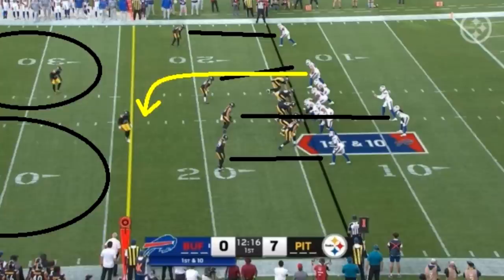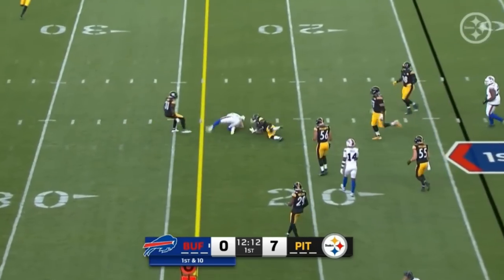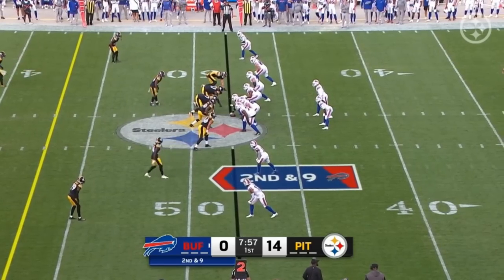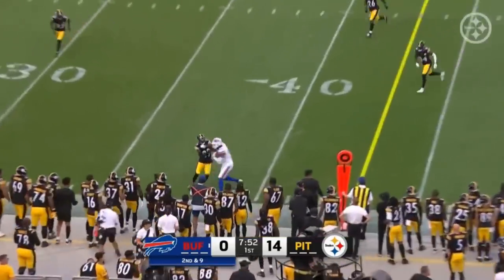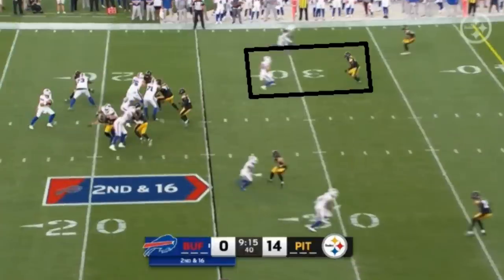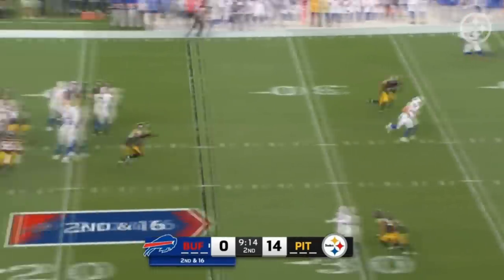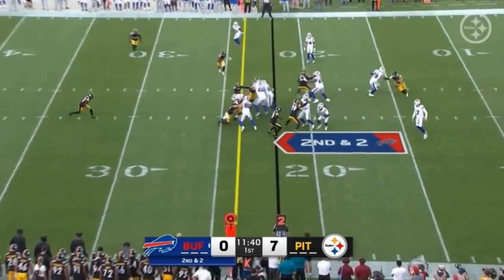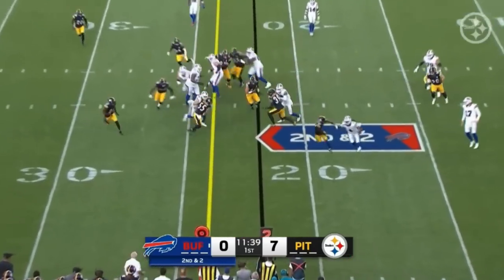Film Study: Dalton Kincaid looked GOOD for the Buffalo Bills